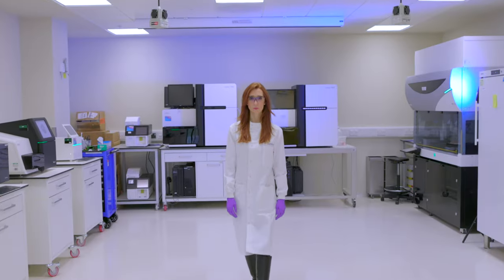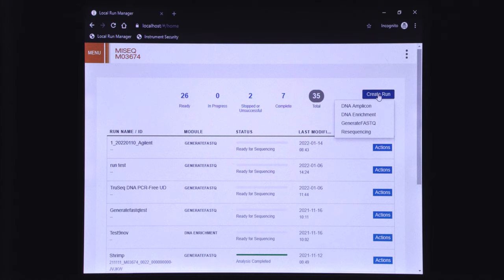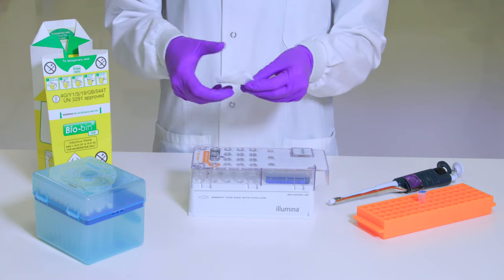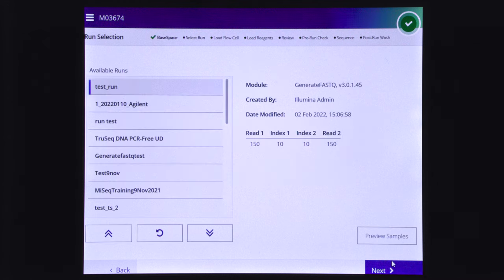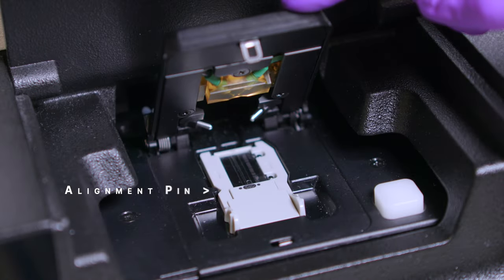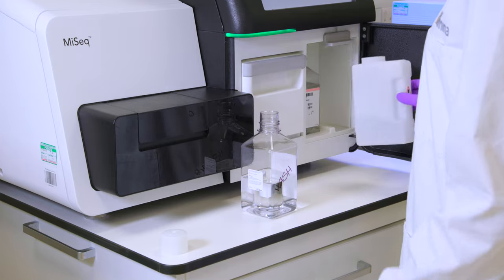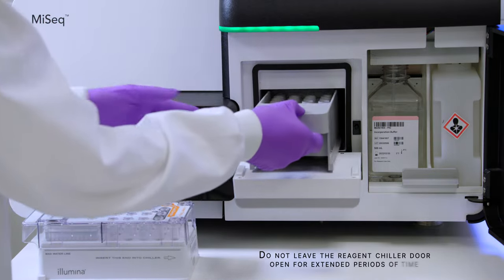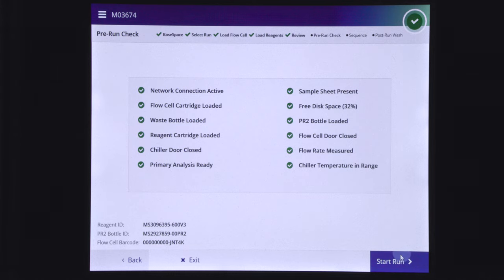Illumina MiSeq System: How to Start a Run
Ready for your first run on the Illumina MiSeq System upgraded to Microsoft Windows 10 and the MiSeq Control Software 4? We will walk you step-by-step through starting a run. This video covers everything from the reagents to use, how to use the library prep kit, loading the flow cell, and setting up the control software to guarantee best results. We will set-up the run using Local Run manager (LRM) V3 and the FASTQ generation module.